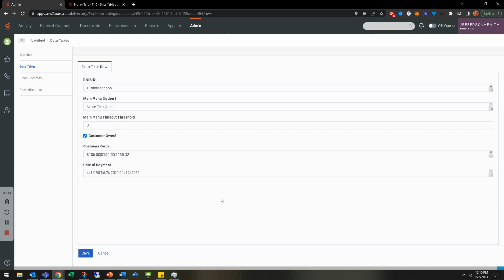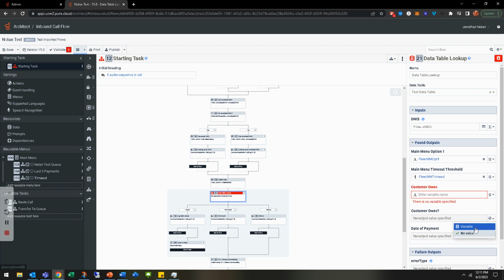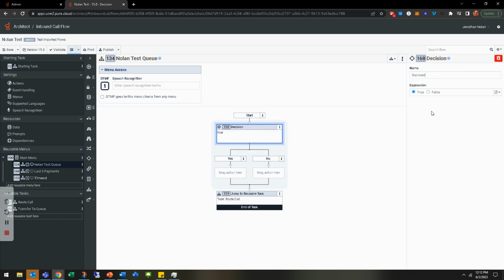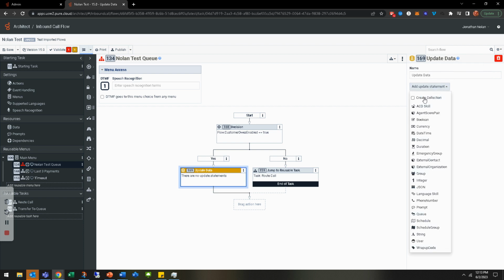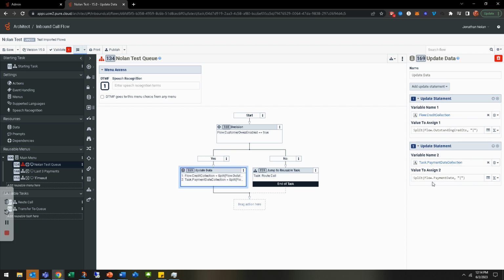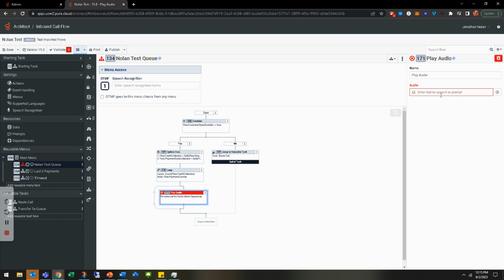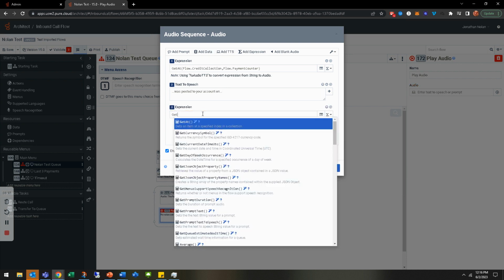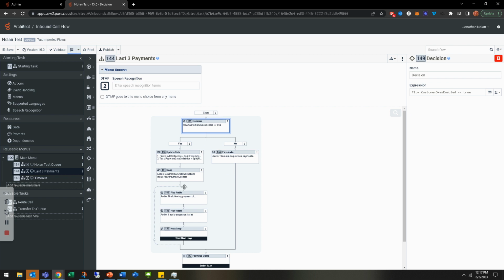Genesys Cloud Architect Module 6.5 Hands-On Exercise: Creating Collection Variables From Data Tables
Objective: By the end of this exercise, you should be able to create variables using data tables within Genesys Cloud's Architect.
Exercise Steps:
1. Adding Additional Fields to a Data Table:
a. Log in to Genesys Cloud and navigate to 'Architect.'
b. From the 'Data Tables' tab, located the Data Table we have created in another hands on.
c. Click the 3 vertical dots on the right hand side of the data tables view of your data table and “Edit Table.”
d. Scroll down and select “Add Field.” We are adding 3 rows. One row will be Boolean (labeled Customer Owes?) and the other 2 will be String (labeled Customer Owes and Date of Payment).
e. Click 'Save.'
2. Creating a Variables and Collections from a Data Table:
a. Go to the 'Flows' tab in Architect and select the call flow we have used in previous hands on exercises.
b. Under the menu we have created, select any option. Follow along in the creation of the collection on the hands on video as there is quite a bit of detail that is really outlined there.
c. Save your flow.
3. Testing:
a. Assign your new flow to a number.
b. Call the assigned number and observe how the variable you created is used within the flow. For example, you might play a message that plays the amounts customers have paid with date playback.
4. This hands-on exercise provides a practical understanding of how to manage data in Genesys Cloud, a fundamental aspect of personalizing and streamlining customer interactions. Always refer to the official Genesys Cloud documentation for the most accurate and up-to-date information. To learn more about Dunamis Consulting, go To learn more about our training, go